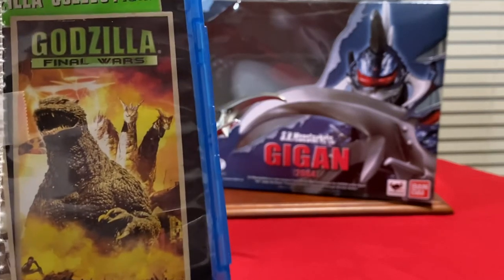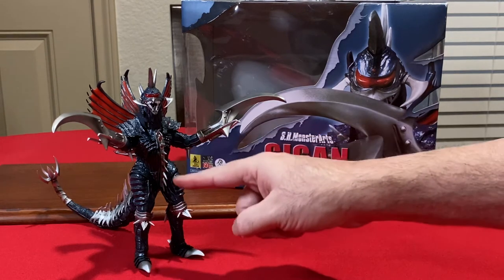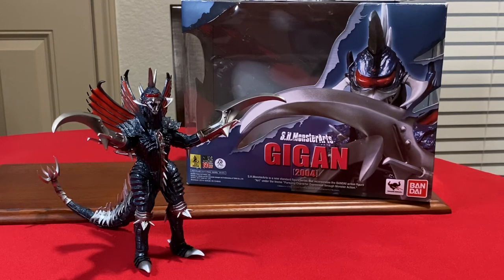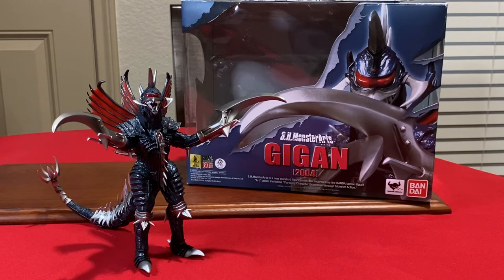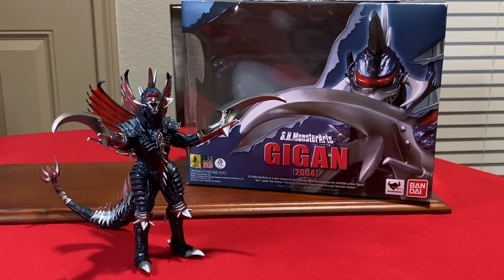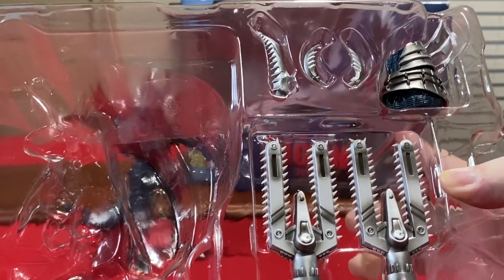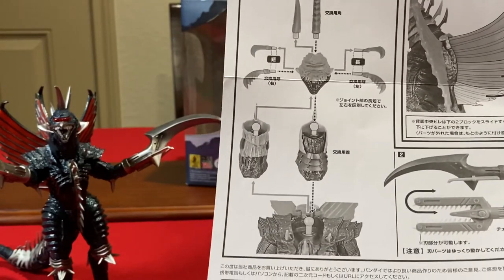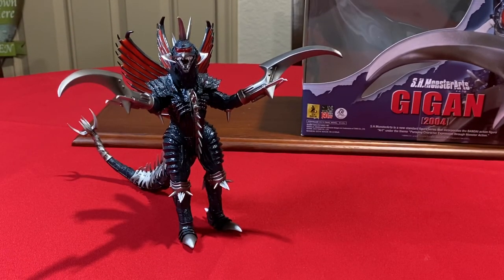SH MonsterArts Gigan 2004 from 2014 Figure Review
Here we have 2014 SH MonsterArts Gig-an from Godzilla Final Wars movie back in 2004
so this Particular Gigan￼ is a Millennium Era ￼!
Prices Range  $200 - $550 USD and some Higher.
Release of SCV will be in 2021 if you can wait.
How Does It Stack Up ?
G-MAN
Peace ✌️!